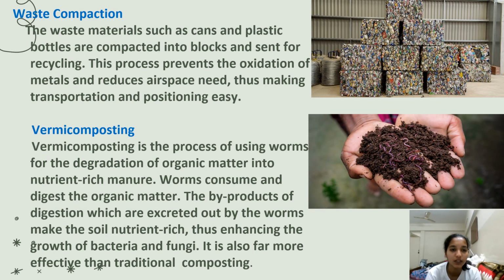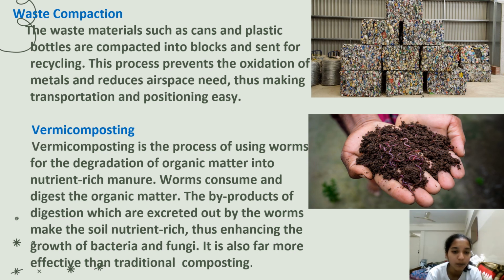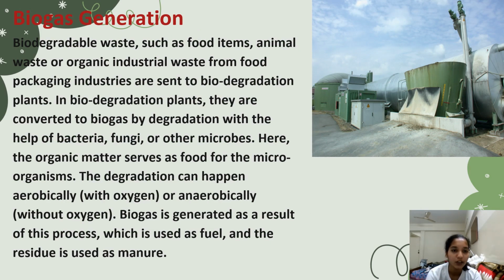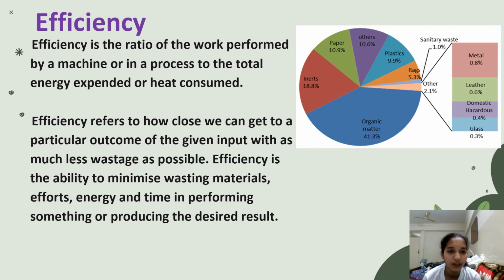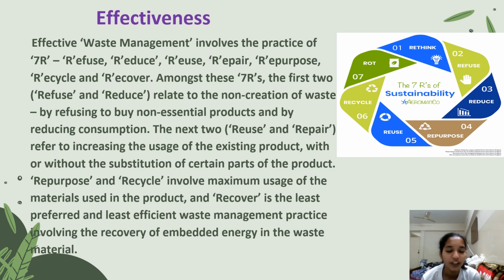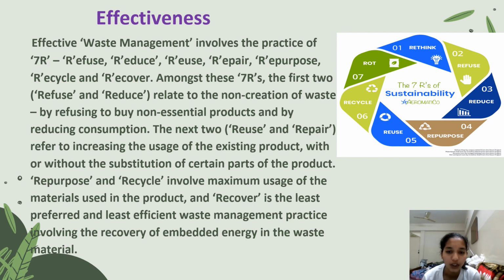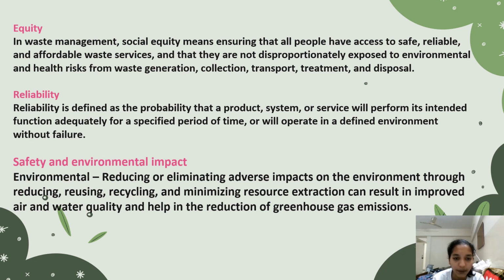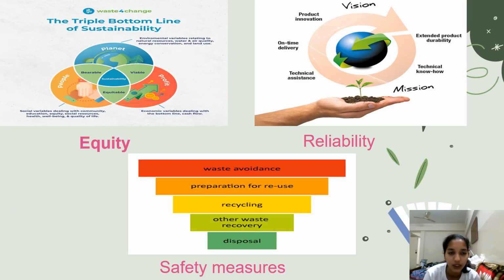Disposal Options And Selection Criteria